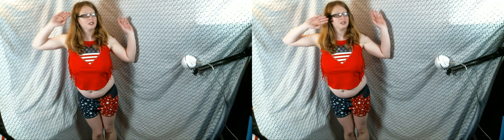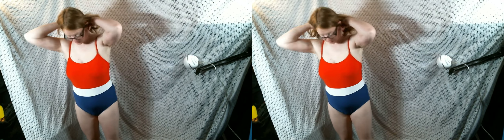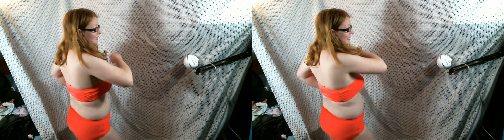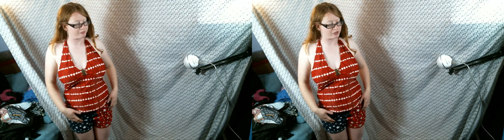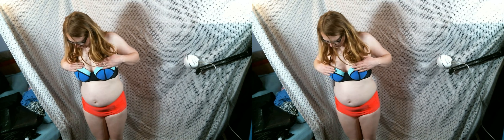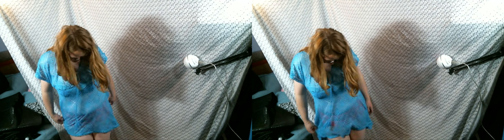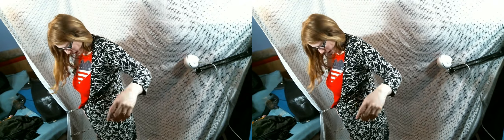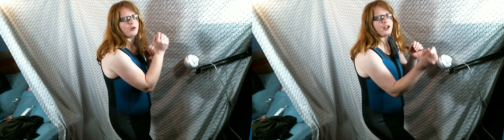swim 3D SBS Full HD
You can view this on a 3d tv or with 3d glasses, or other 3d devices. It's in 3d! swim 3D SBS Full HD

This is my first time doing this in front of a camera, trying on all these swimsuits for you guys, let me know how I did. Do you guys like one more then the rest? should I make some of these swimsuits available on prints for you to buy? should I make a patron so you guys can see some of this stuff early or even some I don't post?

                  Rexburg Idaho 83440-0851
Or you can mail it to = 140 S Center ST #851
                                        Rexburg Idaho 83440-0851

I may not wear everything I get on YouTube. I will however be great full to everyone one for what ever they send.

should I do more of these types of videos?